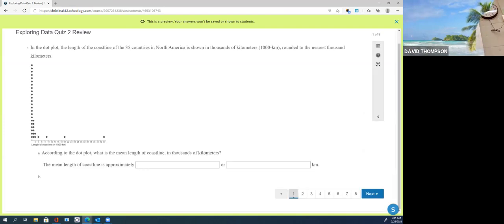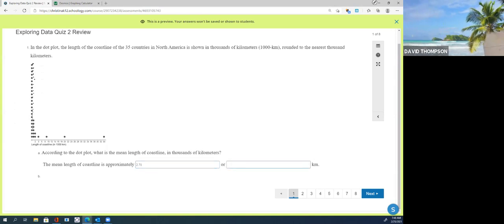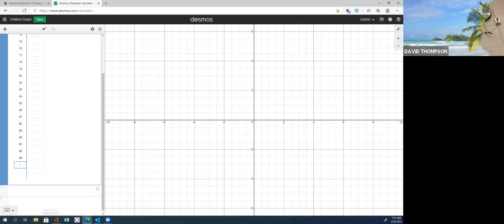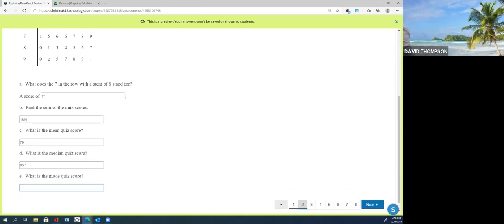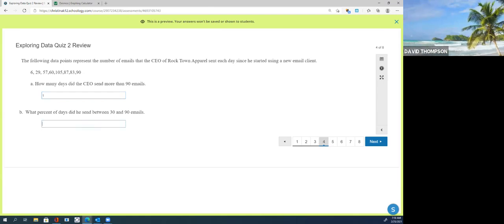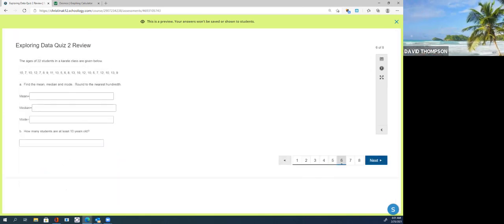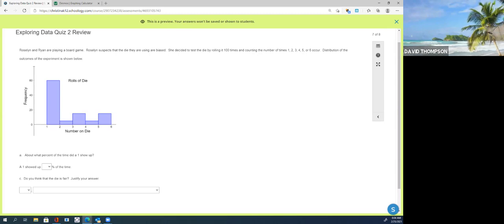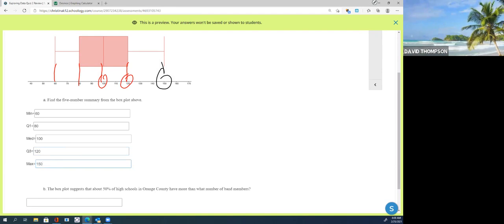Exploring Data Quiz 2 Review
Integrated Math IV is the 4th year course in a high school math sequence.  In this video Mr. Thompson review statistics concepts.